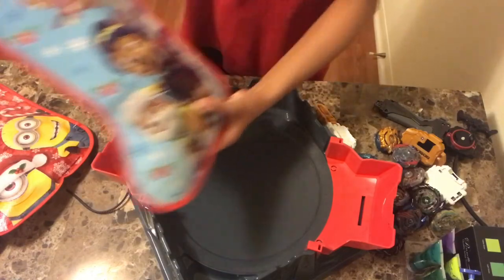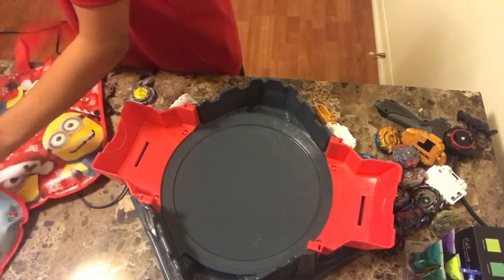Beyblade Random Combo Battles Part II